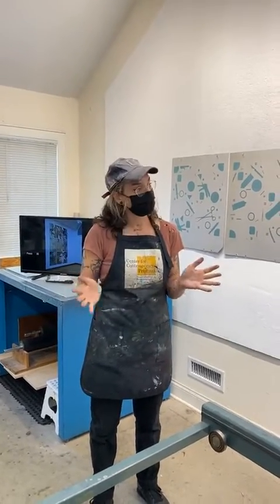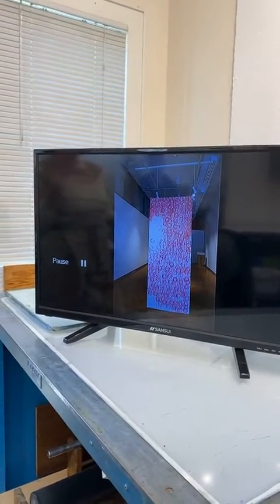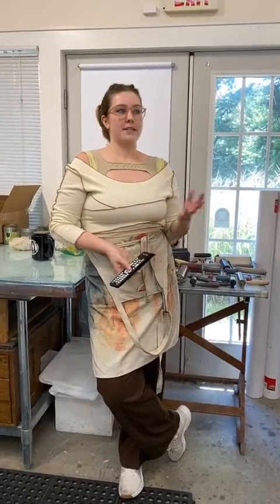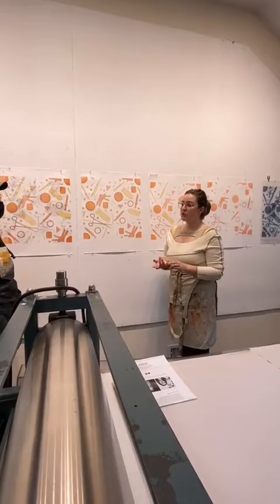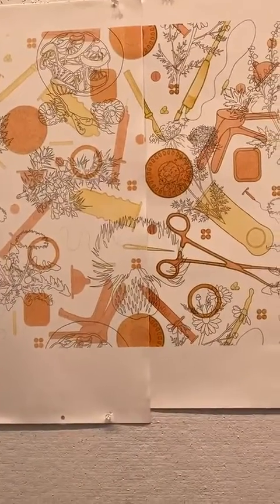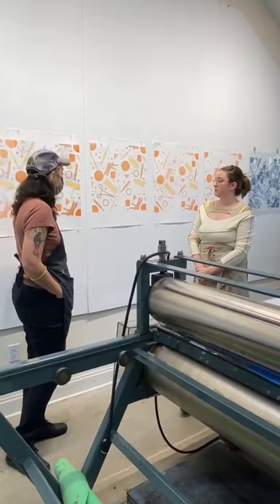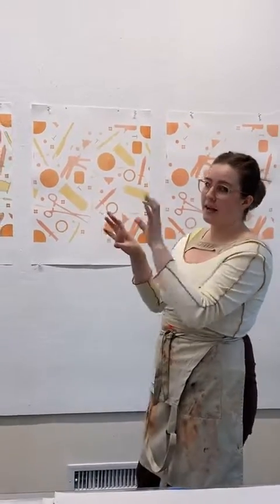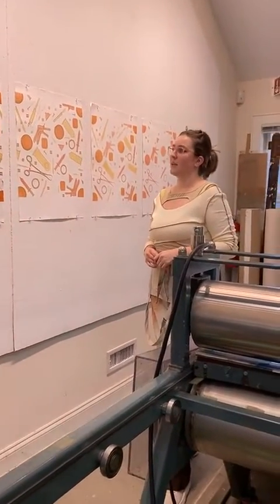Artist in Residence talk with Breslin Bell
Summer 2022 Artist-in-Residence Breslin Bell talks about her project and work from the Helen Frankenthaler Printmaking Cottage at the end of her two-week residency.
The discussion was recorded on June 29 and was moderated by CCP Staff Member Liz Bannish.